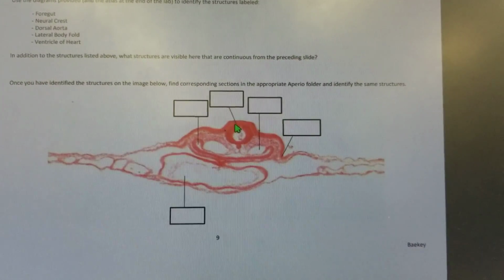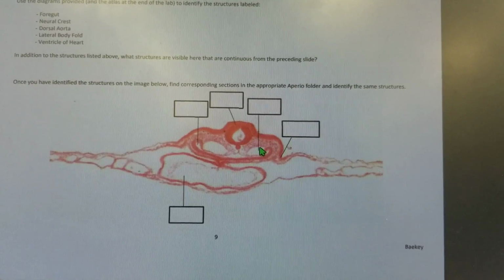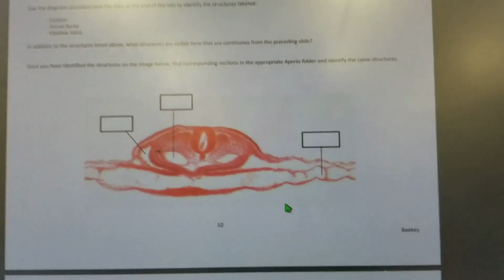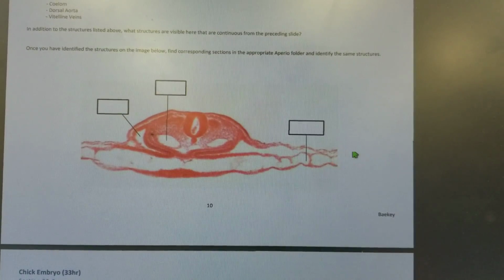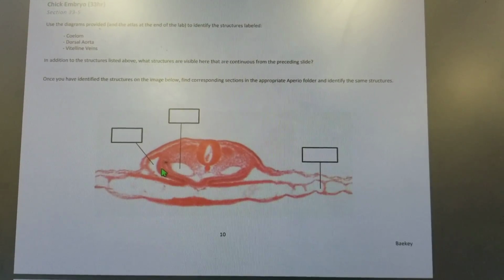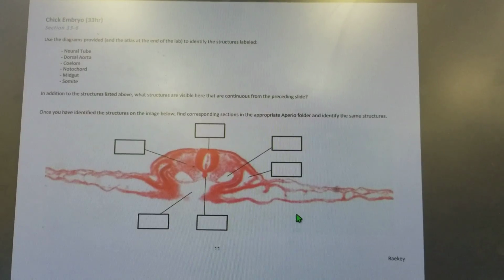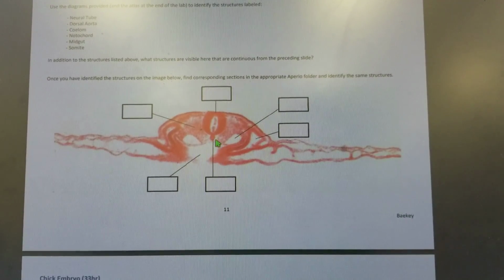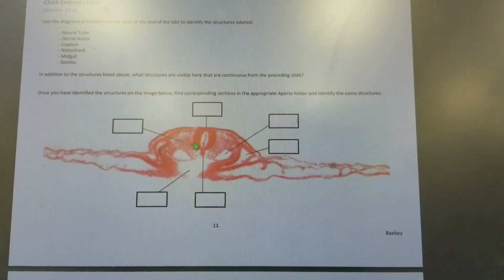Embryo lab 9-4(4)